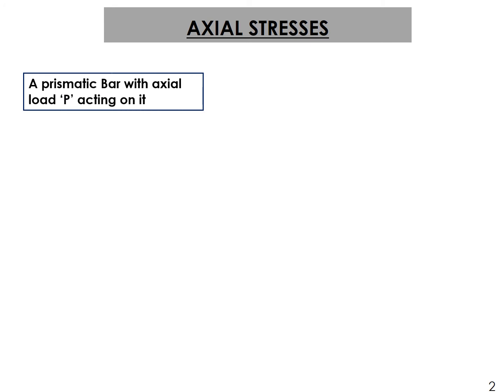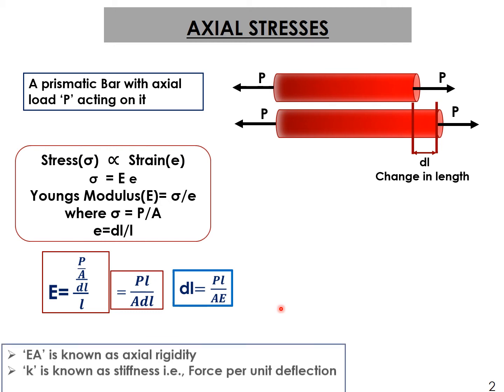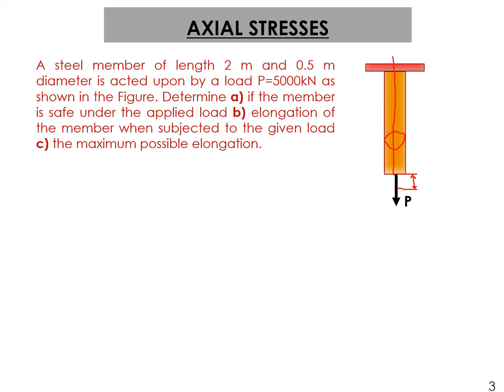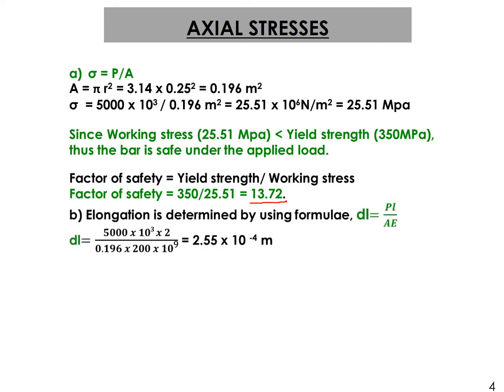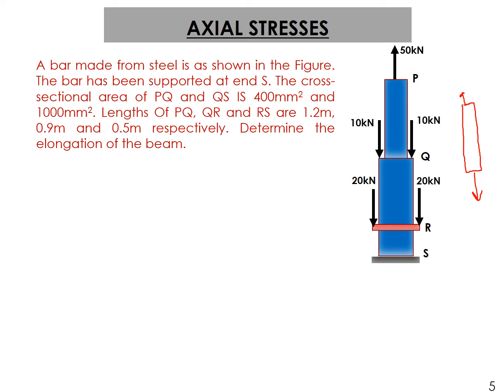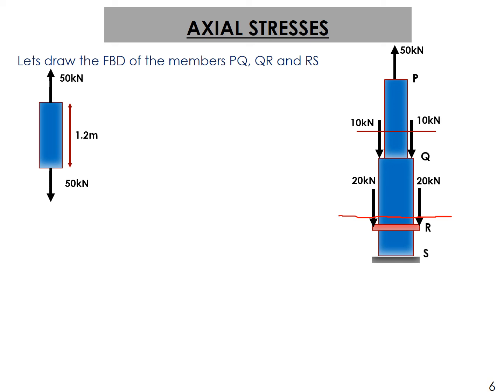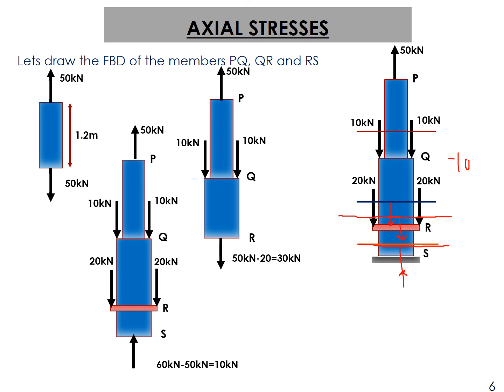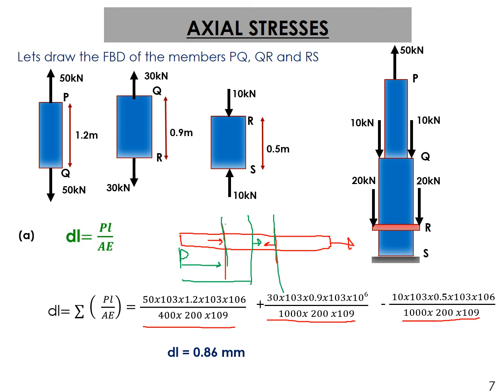LECTURE SERIES ON STRENGTH OF MATERIALS|EXAMPLES|MECHANICAL ENGINEERING|SANJAY MOHAN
In this lecture, problems on axially loaded members have been solved using Hooks law.